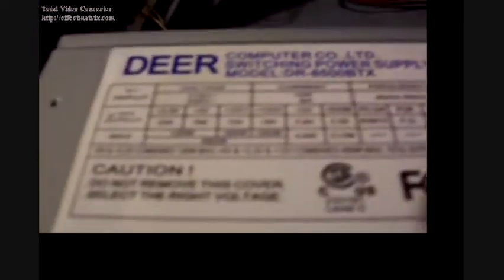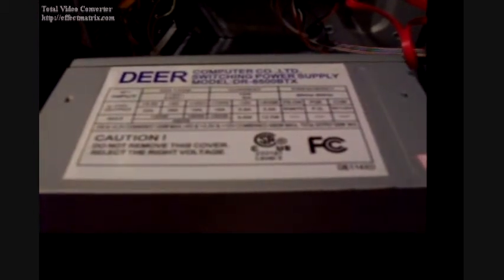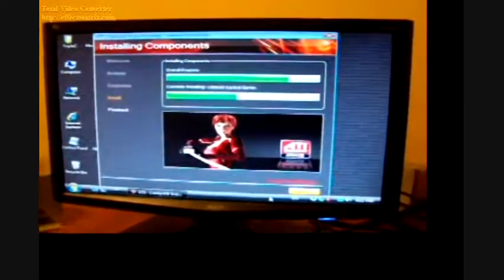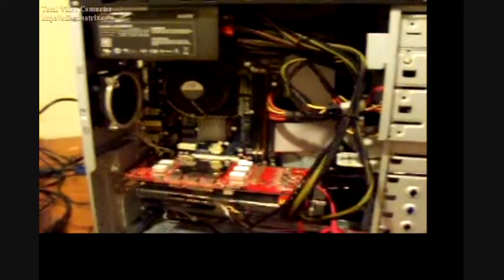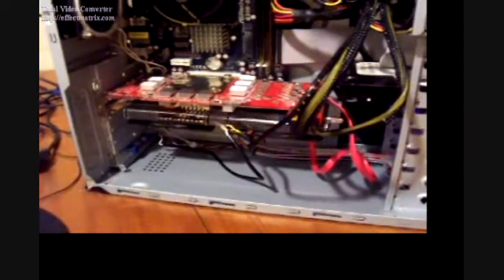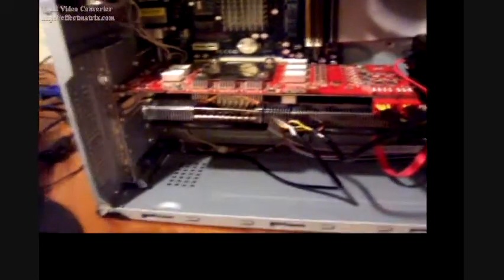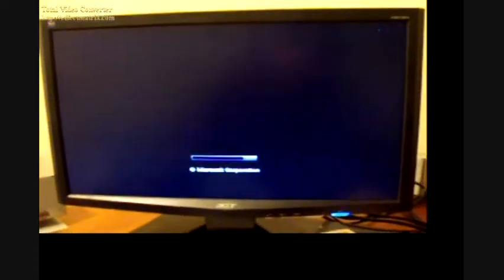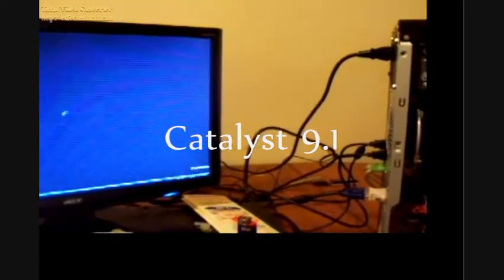Scythe.. OCZ.. PC Problem(Solved) - Part 2 of 2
solve the video card issue, turn out to be something that was right in front of my eyes,